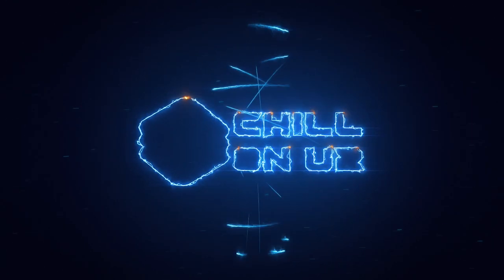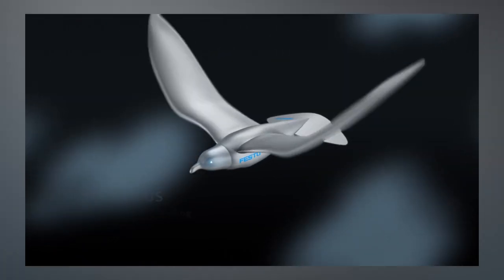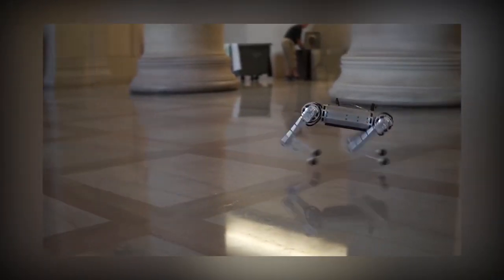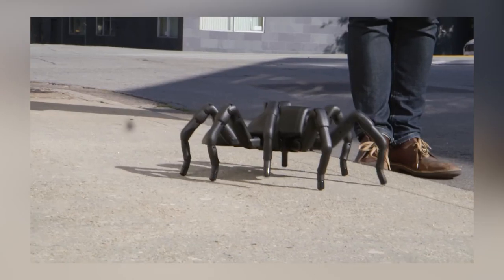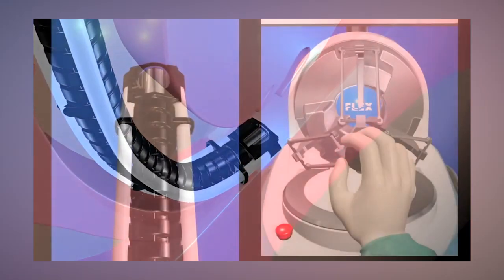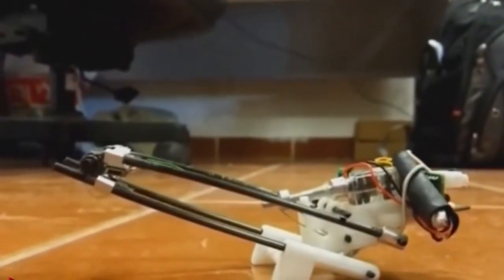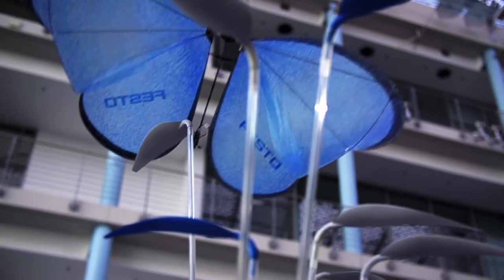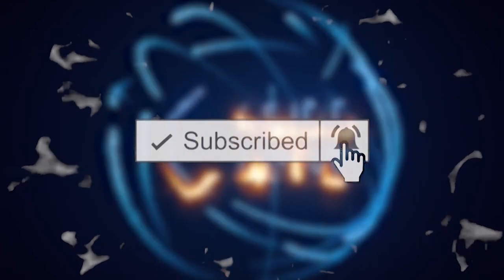7 Craziest Robot Animals You Never Knew Exist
7 Craziest Robot Animals You Never Knew Existed
robotic octopus#Smart bird Bot#Robot pets#
Robotic octopus that can study the ocean floor. When it comes to robots, science fiction has conditioned us to think of androids – bipedal machines approximating the human form. But the next generation of robots may be based on very different types of animals: snakes, flies, locusts, and even the multi-tentacled octopus.

7. SmartBird Robot animal
For the SmartBird robot animal, Festo was inspired by the herring gull. The ultralight flying model impresses with its outstanding aerodynamics and maximum agility and is able to take off, fly and land without an additional drive. In doing so, its wings not only beat up and down but twist in a specific manner.

6. The MIT Mini Cheetah Robot Animal:

MIT’s new mini cheetah robot animal is springy and light on its feet, with a range of motion that rivals a champion gymnast. The four-legged powerpack can bend and swing its legs wide, enabling it to walk either right-side-up or upside down.

5. Spider Robot T8 Robot Animal:
Legged robot animal kits aren't anything new, but unlike its competition, the T8 octopod comes with a disturbingly realistic 3D-printed exoskeleton that is sure to make an unforgettable first impression. Robugtix (a robotics company based in Hong Kong) is living up to its name with the lifelike robot tarantula.  The T8 is powered by 26 Hitec HS-35HD servo motors (three in each leg, and additional servos to wiggle its abdomen).

4. Robotic snake robot animal (Explores the colon):
Medrobotics’ signature product, the Flex Robotic System, allows physicians to reach deep into the body with minimal risk. The Flex system is based on a snake, with multiple mechanical links.
The snake robot’s “eyes” see in 3D to help the surgeon navigate.

3. Rooster Robot:

Roosters are best known for waking people up at dawn as they announce the start of a new day. But when the Rooster is a robot, it can also save people’s lives. The Rooster is a new robot from Israeli startup RoboTiCan that can help reach injured victims of natural disasters where it’s not safe to send a human rescue worker.

2. Locust Robots Robot Animal

Inspired by the common locust, a tiny high-jumping robot developed in Israel could be used for sending lifesaving reconnaissance data to human rescue teams in disaster situations, or for cleaning up oil spills or for gathering intelligence – and many other difficult missions unsuited to large robots and humans.
1. eMotionButterflies robot animal
They combine the ultralight construction of artificial insects with coordinated flying behavior in a collective. Ten cameras installed in the room record the butterflies using their infrared markers. The cameras transmit the position data to a central master computer, which coordinates the butterflies from outside. The intelligent networking system creates a guidance and monitoring system, which could be used in the networked factory of the future.#7 Craziest Robot Animals You Never Knew Existed
robotic octopus#Smart bird Bot#Robot pets#chetah robot animal#spider robot#smart pets.

So this is the end of the video “7 Craziest Robot Animals Pets You Never Knew Existed ( test )”, we hope you really enjoyed it.